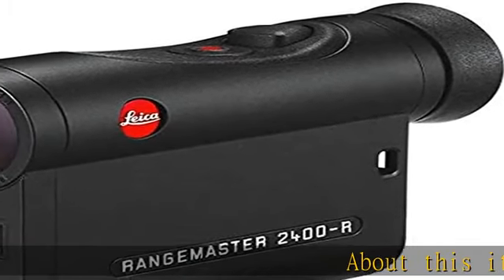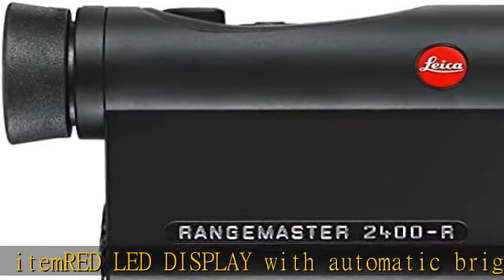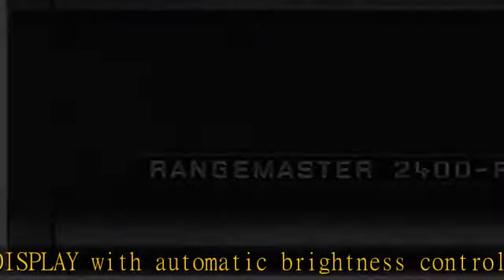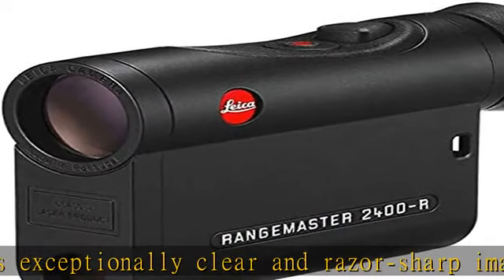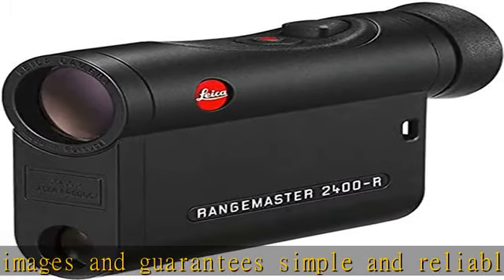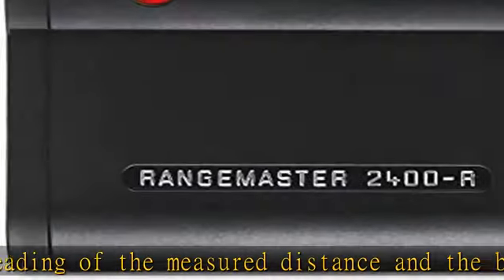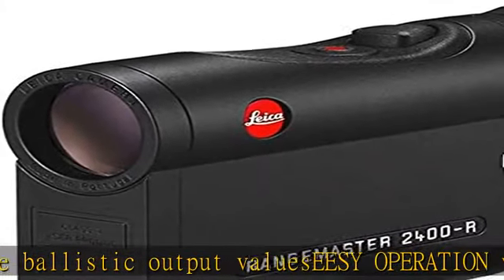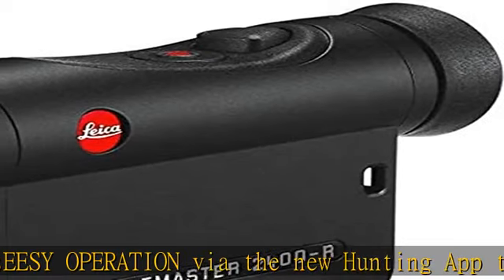LEICA Rangemaster CRF